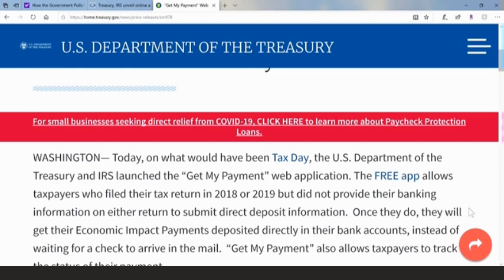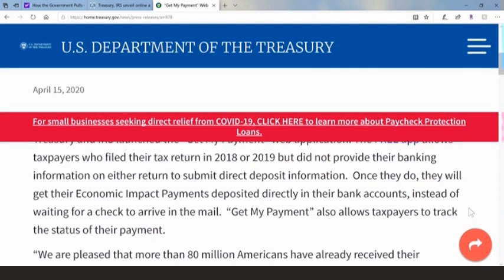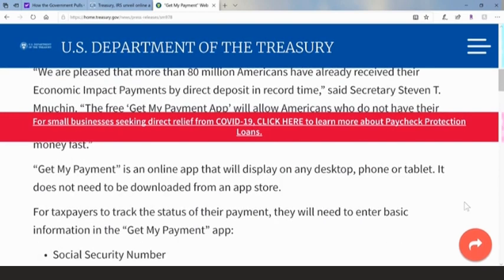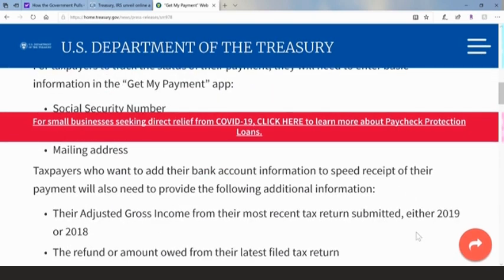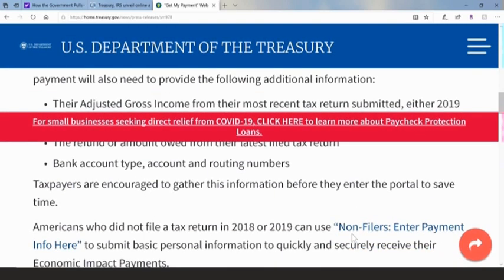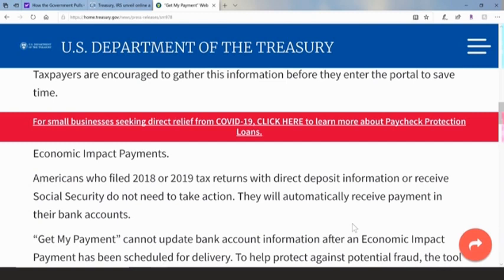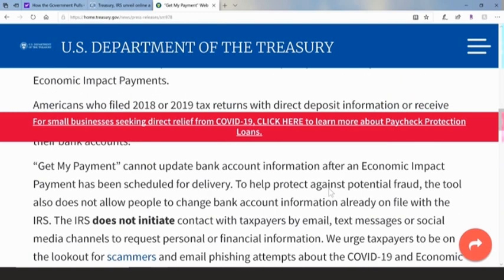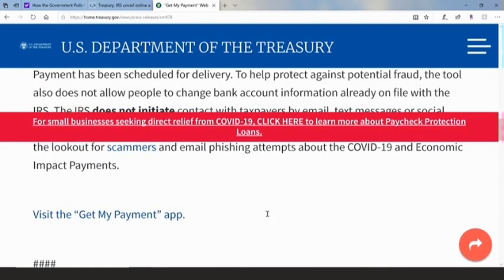Stimulus Tracker - Where's My Check? - Get My Payment App Launch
Today, on what would have been Tax Day, the U.S. Department of the Treasury and IRS launched the “Get My Payment” web application. The FREE app allows taxpayers who filed their tax return in 2018 or 2019 but did not provide their banking information on either return to submit direct deposit information.  Once they do, they will get their Economic Impact Payments deposited directly in their bank accounts, instead of waiting for a check to arrive in the mail.  “Get My Payment” also allows taxpayers to track the status of their payment.

“We are pleased that more than 80 million Americans have already received their Economic Impact Payments by direct deposit in record time,” said Secretary Steven T. Mnuchin. “The free ‘Get My Payment App’ will allow Americans who do not have their direct deposit information on file with the IRS to input it, track the status, and get their money fast.”

“Get My Payment” is an online app that will display on any desktop, phone or tablet. It does not need to be downloaded from an app store.
For taxpayers to track the status of their payment, they will need to enter basic information in the “Get My Payment” app:
• Mailing address

Taxpayers who want to add their bank account information to speed receipt of their payment will also need to provide the following additional information:
• Their Adjusted Gross Income from their most recent tax return submitted, either 2019 or 2018
• The refund or amount owed from their latest filed tax return
• Bank account type, account and routing numbers

Taxpayers are encouraged to gather this information before they enter the portal to save time.

Americans who did not file a tax return in 2018 or 2019 can use “Non-Filers: Enter Payment Info Here” to submit basic personal information to quickly and securely receive their Economic Impact Payments.

Americans who filed 2018 or 2019 tax returns with direct deposit information or receive Social Security do not need to take action. They will automatically receive payment in their bank accounts.

“Get My Payment” cannot update bank account information after an Economic Impact Payment has been scheduled for delivery. To help protect against potential fraud, the tool also does not allow people to change bank account information already on file with the IRS. The IRS does not initiate contact with taxpayers by email, text messages or social media channels to request personal or financial information. We urge taxpayers to be on the lookout for scammers and email phishing attempts about the COVID-19 and Economic Impact Payments.

Acorns: (invest a little, grow a lot – special referral bonus til end of May – refer 4 for $250)

It is not intended to provide and should not be construed or relied on for, tax, legal, accounting or financial advice. If you need advice, consult your own tax, legal, accounting or financial advisor or professional before engaging in any transaction.